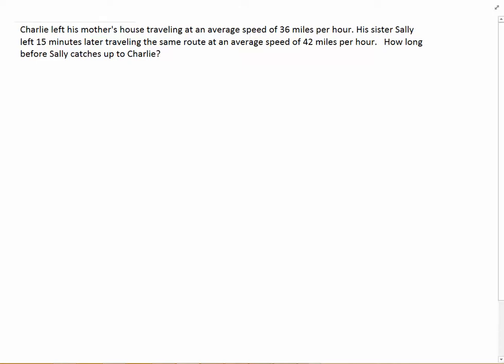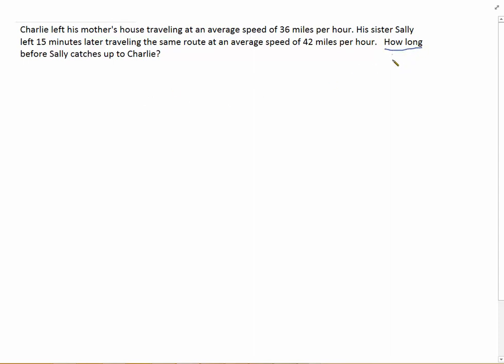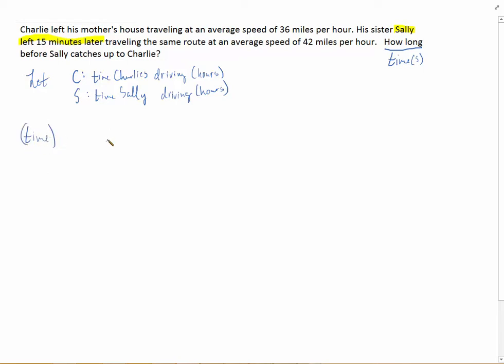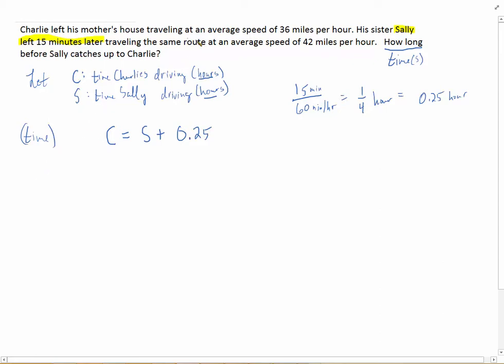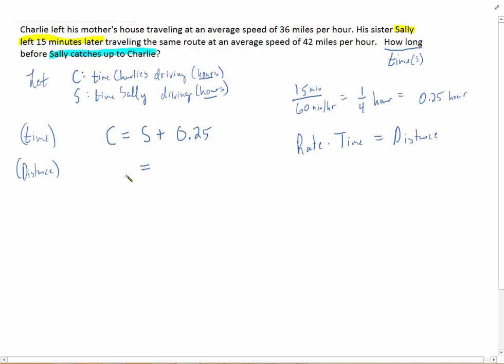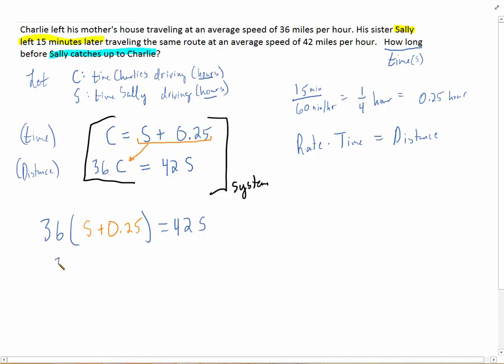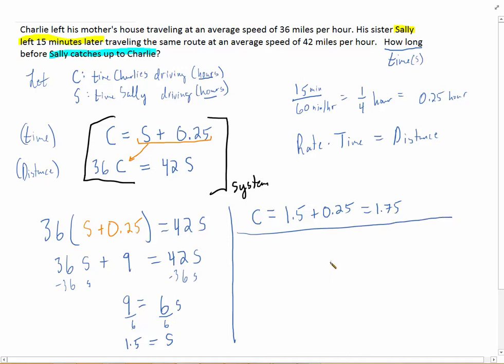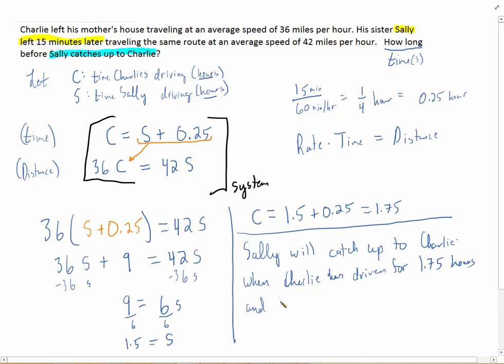Open Int Uniform motion same direction